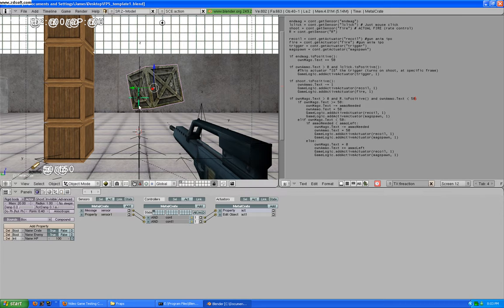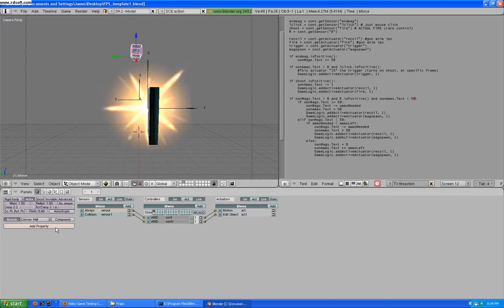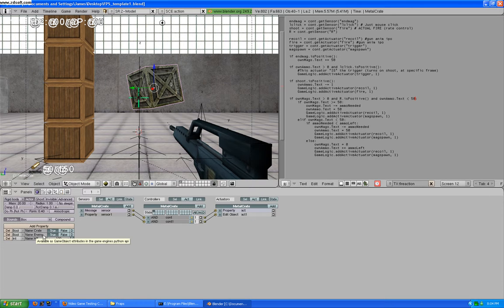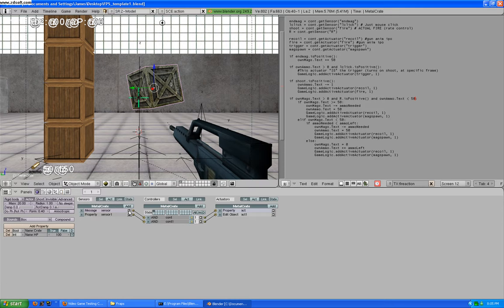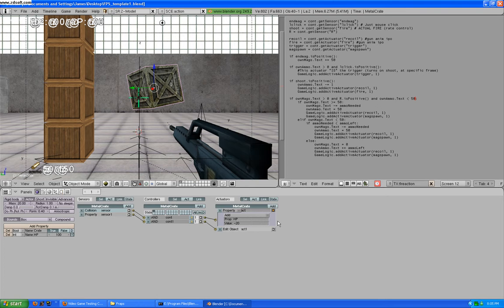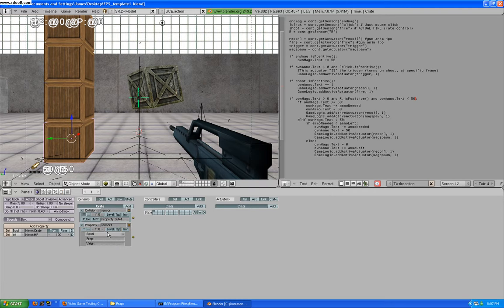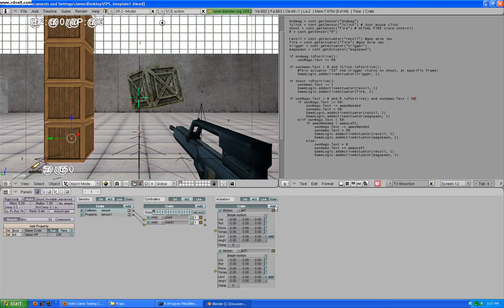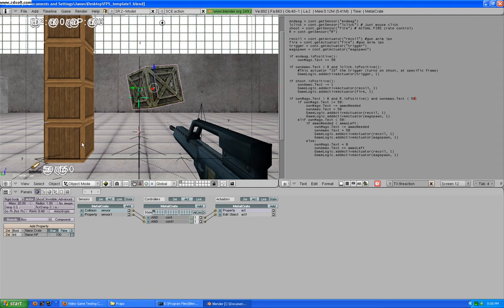Blender Enemy HP Tutorial Updated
Fix for use with multiple enemies.  Still a bug with subtraction of HP.  Twice as much HP is being subtracted than what we tell it to subtract.